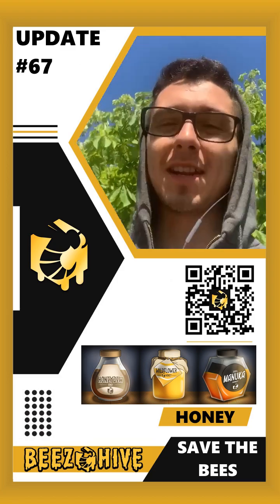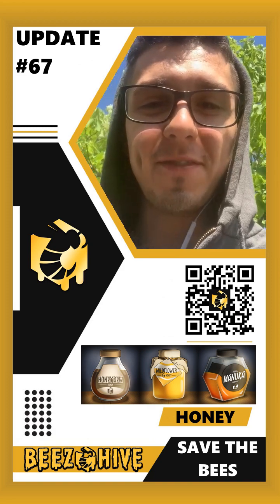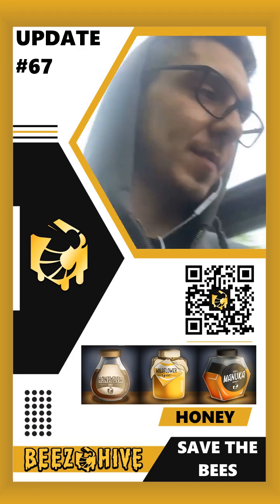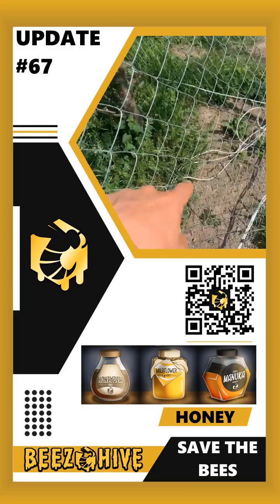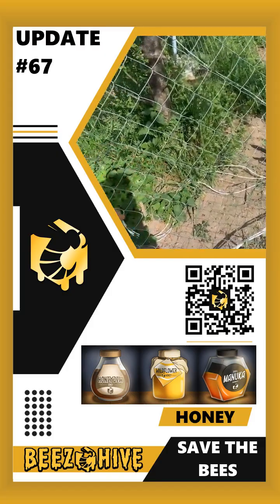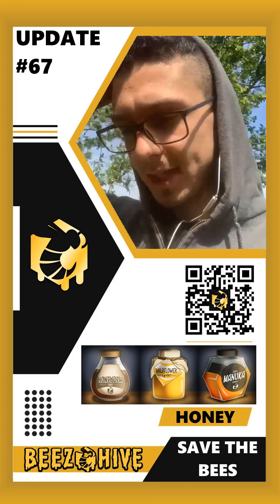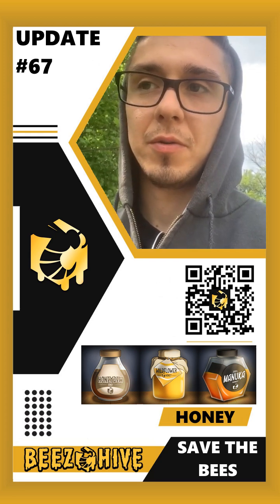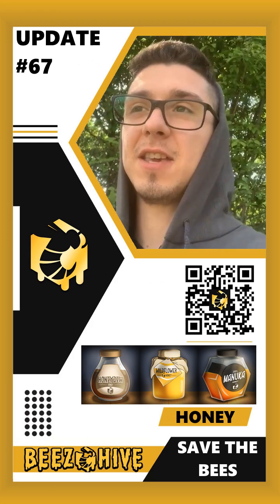Beezhive Update #67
For thousands of years bees have been living in peace and harmony until the inevitable happened:
A large species threatened their natural habitat through the use of pesticides and the sealing of green spaces through development. These circumstances forced the bees to fight for their survival. War broke out between the bee colonies and the new species, the Homo Sapiens.

Sadly, the bees are about to lose this significant war. Their intention was not to rule over the world, they simply wanted to defend their habitat and keep playing the important role in the global ecosystem. When the Homo sapiens recognized this, the bee population had already been in pretty bad conditions.

Fortunately, there is the BeezHive community who supports the queen bee and her workers to save their world and fight back against the irresponsible human beings. The BeezHive community is here to grow and strengthen the bee population by building over 1,000 beehives in one of the most beautiful parts of the world in our initial steps.